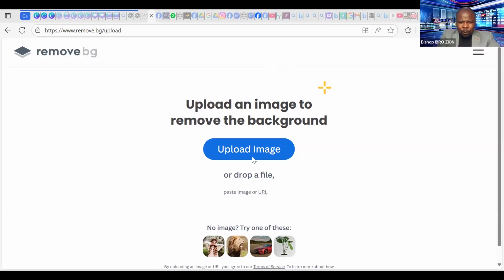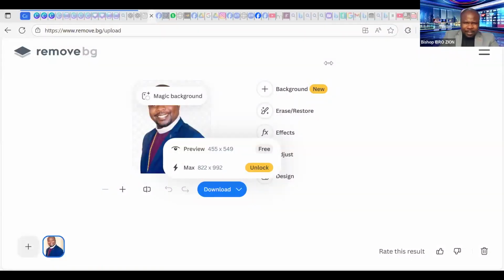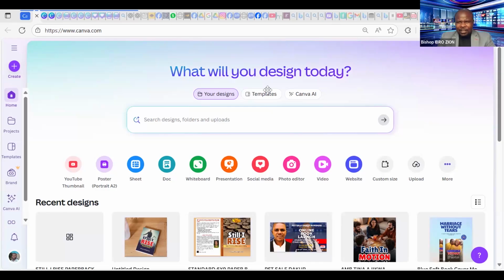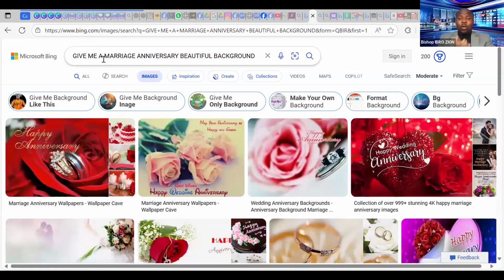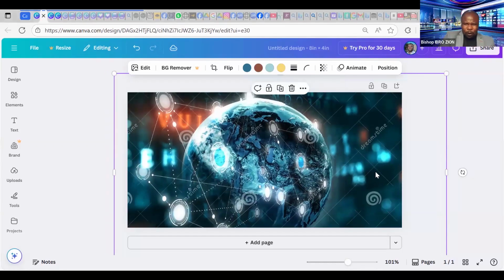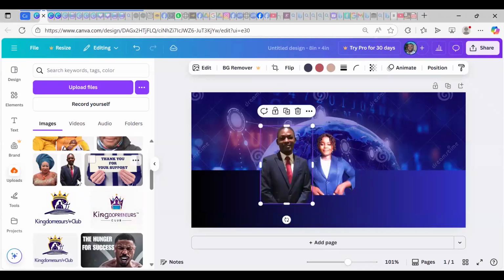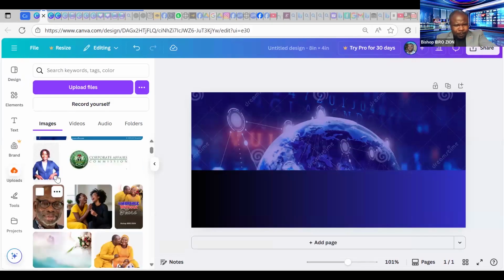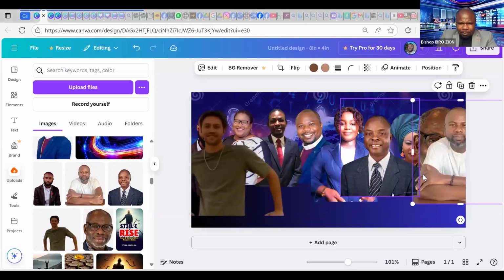HOW TO CREATE A PROFESSIONAL POSTER IN FEW MINUTES USING CANVA Part A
Are you stuck with creating posters for your business, church or orgtanization? Here is a brief training I did to help you learn the A-Z on how to create a professional well crafted poster in few minutes using Canva AI App.
Welcome to Kingdompreneurs Inc — the hub where faith meets digital innovation, business, and impact. 🚀✨

We are on a mission to empower Christians, especially youths, with the digital skills and entrepreneurial knowledge needed to thrive in today’s world while staying rooted in Christ.

On this channel, you’ll learn how to:
✅ Write & Publish Books that inspire and sell globally.
✅ Create Online Courses that educate, transform, and generate income.
✅ Master AI Tools to save time and expand your reach.
✅ Design Graphics & 3D Mockups for professional branding and marketing.
✅ Edit Videos to produce high-quality content that attracts and retains viewers.
✅ Grow on Social Media & YouTube with proven strategies.
✅ Build Christian Businesses without compromising Kingdom values.

This is more than digital training — it’s a movement to raise Kingdom entrepreneurs who dominate in business, technology, and influence while advancing the Gospel. Whether you’re a pastor, youth, creative, or entrepreneur, this is your home for digital empowerment with Kingdom purpose.

💳 Partner With Us: THE DIGITAL BISHOP COM – 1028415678 – UBA Current Account